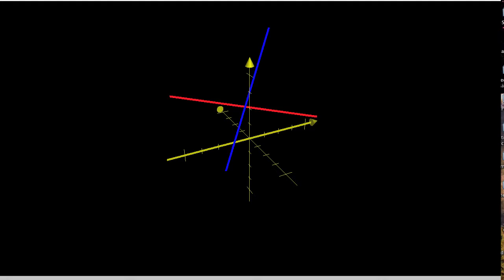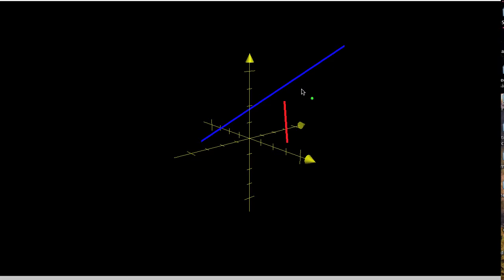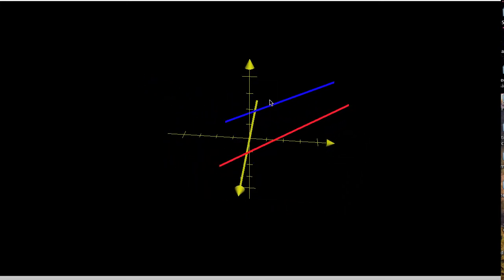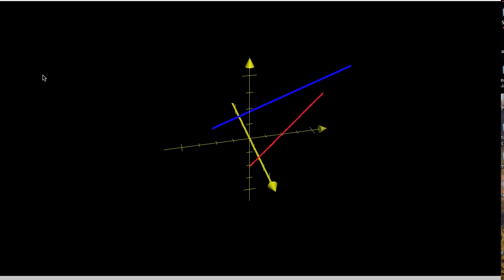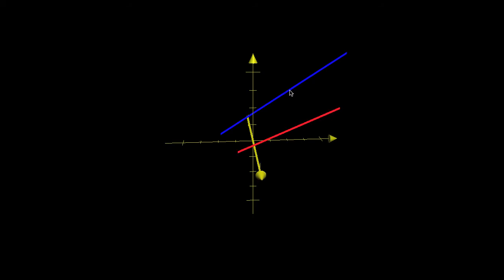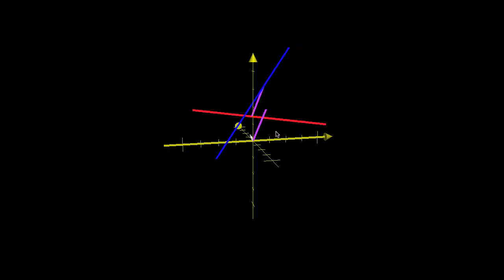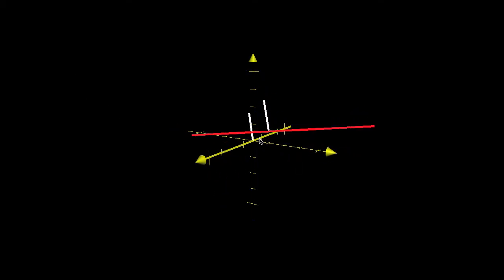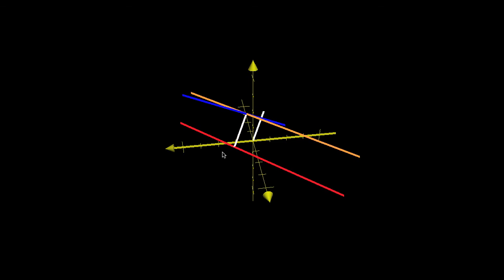closest approach of two lines in 3D